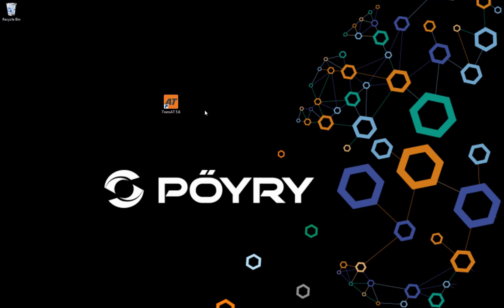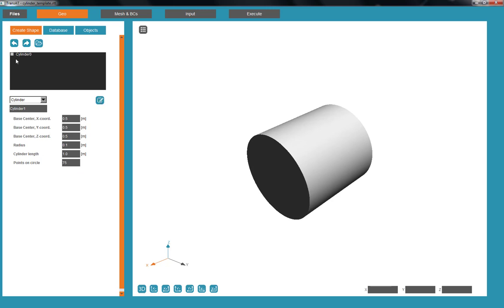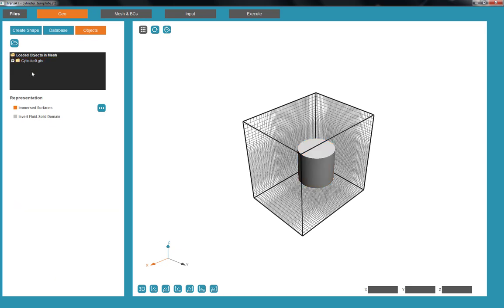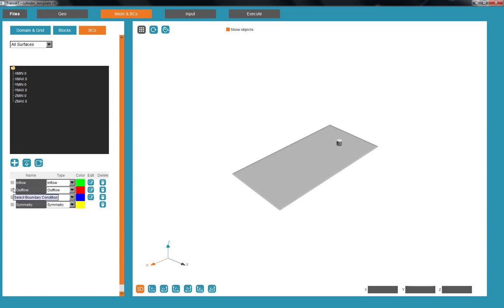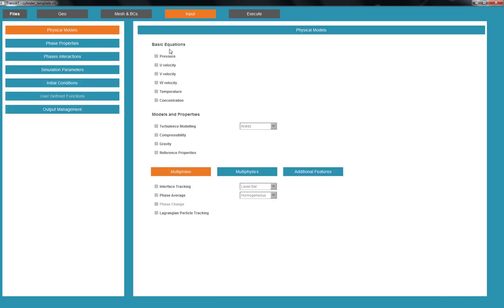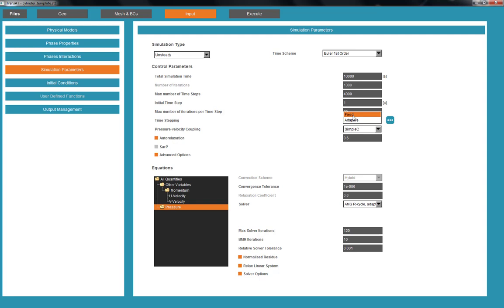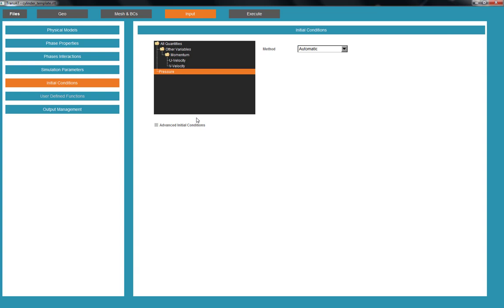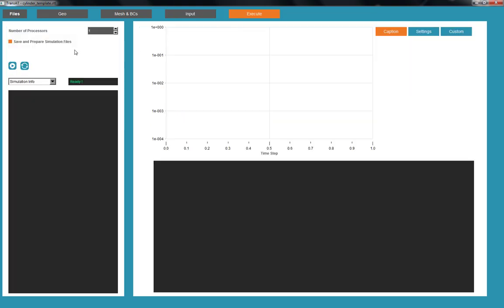Cylinder Flow: Workflow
The  numerical simulations depicted in the video above has been done using our CFD/CMFD software, TransAT.